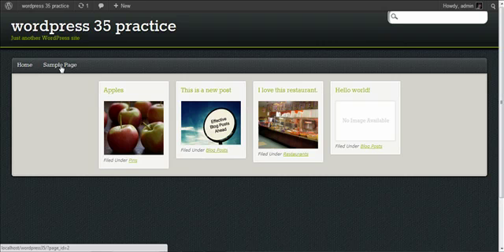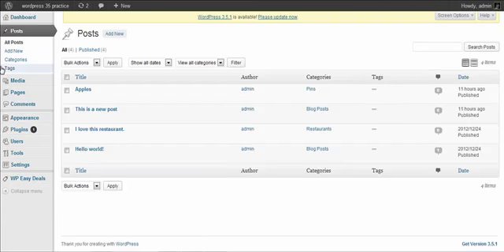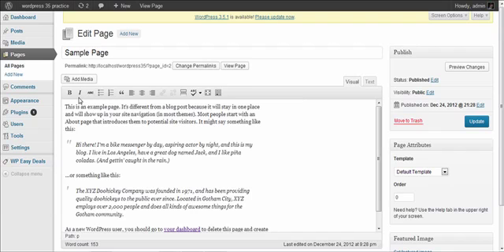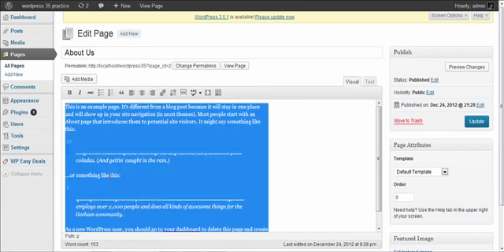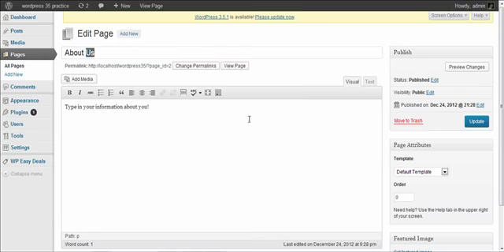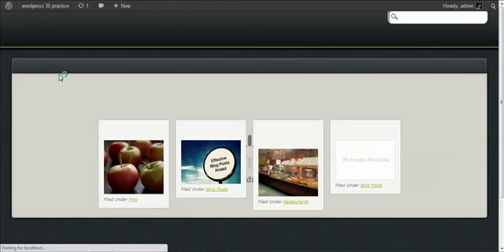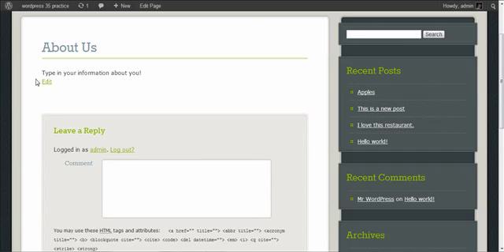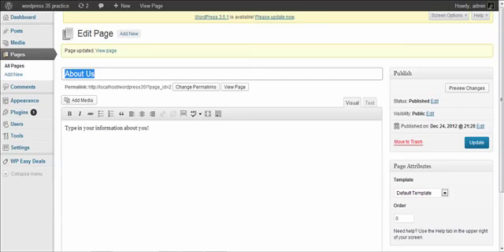wordpress creating pages